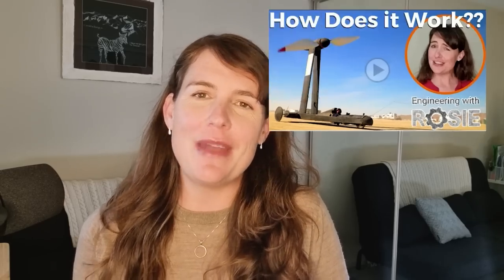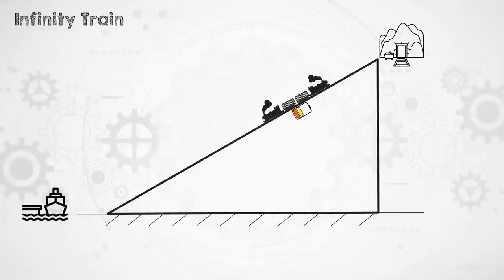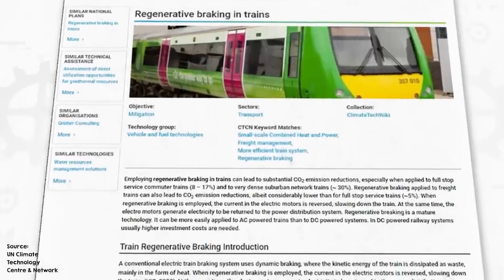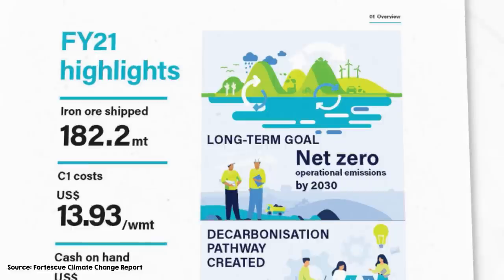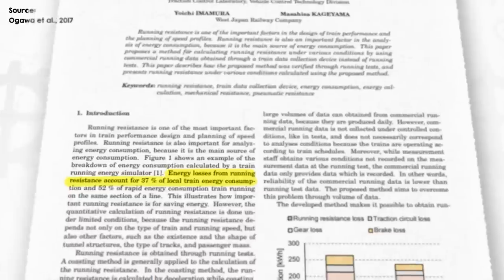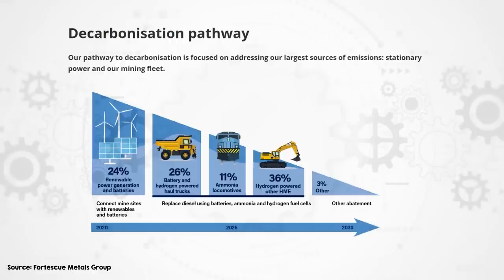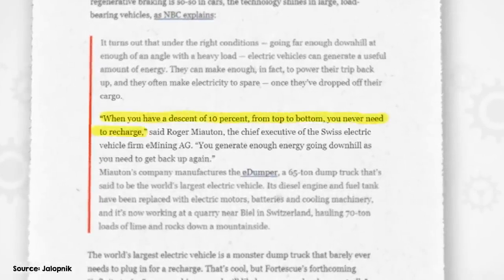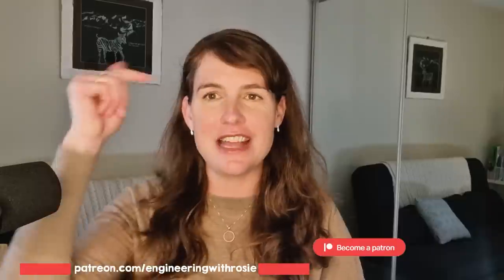This Mining Train Powers Itself: The "Infinity Train" (and how it works)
Fortescue Metal Group's Infinity train will never need to be fuelled, never need to be charged... it uses regenerative braking to charge onboard batteries when it goes downhill and uses that charge to get back up the hill. Does that sound like a perpetual motion machine to you?

The project doesn't actually rely on a secret source of "free energy" to work. Sorry if that disappoints you! It's all based on sound physics, which I explain in this video and then I run the calculations to see whether the numbers add up!

Calcs from David Cebon, Professor of Mechanical Engineering at Cambridge University can be found here!

Bookmarks:
00:00 Intro
01:34 What is Fortescue's Infinity Train?
03:03 THe physics behind the Infinity Train
05:53 Calculations
09:35 e-Dumper: Kuhn Schweiz AG's electric mining truck
11:34 Rosie's thoughts on regenerative braking technologies
11:43 Thanks to Brilliant for sponsoring this video!
12:41 Outro

Fortescue Metals Group - Fortescue Williams (WAE) settlement powers development of world's first Infinity Train

Tom Scott - The UK's last aerial ropeway uses no power, moves 300 tonnes a day, and will be gone by 2036.

UN Climate Technology Centre & Network - Regenerative braking in trains

Ogawa et al, 2017 - Method of Calculating Running Resistance by the Use of the Train Data Collection Device

Jalopnik - These Electric Trains Never Need Recharging Thanks to Regenerative Braking